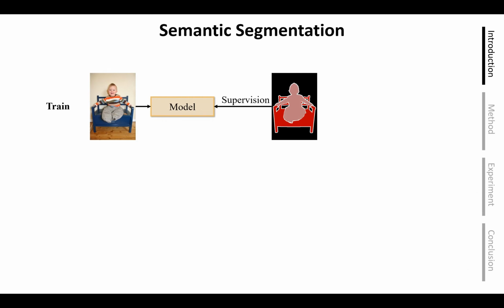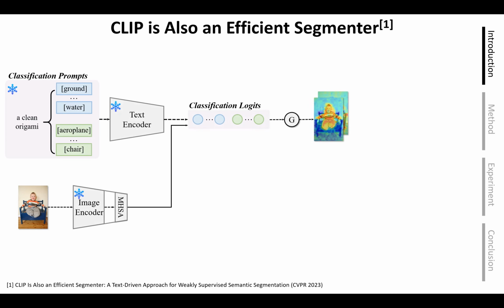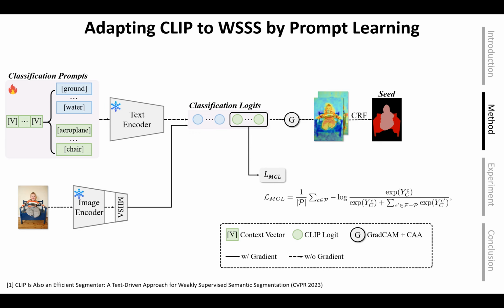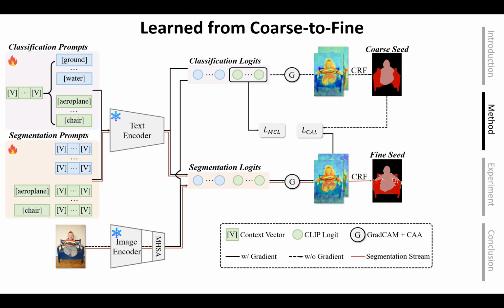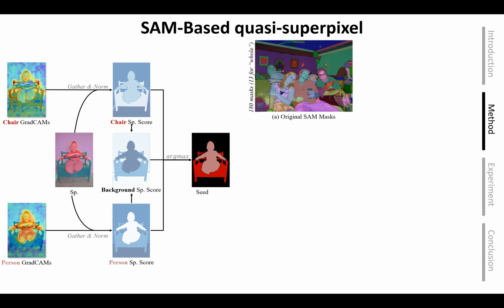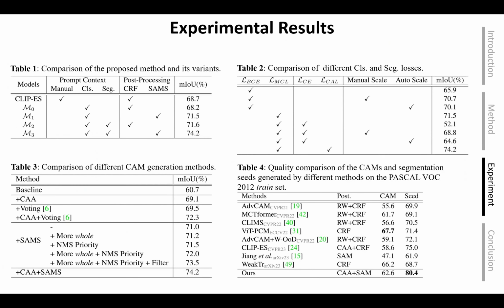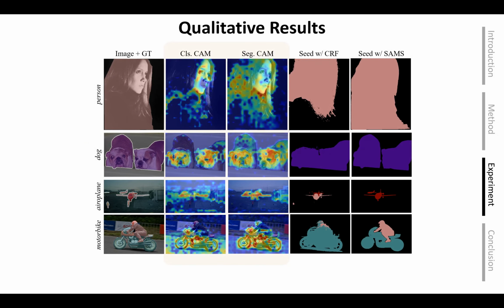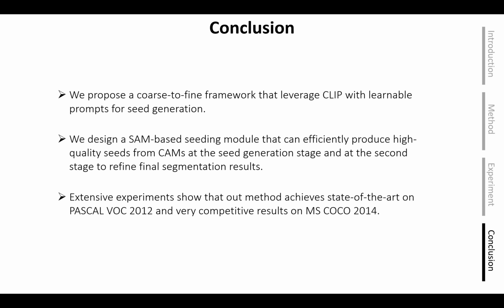Foundation Model Assisted Weakly Supervised Semantic Segmentation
Authors: Xiaobo Yang; Xiaojin Gong
 Description: This work aims to leverage pre-trained foundation models, such as contrastive language-image pre-training (CLIP) and segment anything model (SAM), to address weakly supervised semantic segmentation (WSSS) using image-level labels. To this end, we propose a coarse-to-fine framework based on CLIP and SAM for generating high-quality segmentation seeds. Specifically, we construct an image classification task and a seed segmentation task, which are jointly performed by CLIP with frozen weights and two sets of learnable task-specific prompts. A SAM-based seeding (SAMS) module is designed and applied to each task to produce either coarse or fine seed maps. Moreover, we design a multi-label contrastive loss supervised by image-level labels and a CAM activation loss supervised by the generated coarse seed map. These losses are used to learn the prompts, which are the only parts need to be learned in our framework. Once the prompts are learned, we input each image along with the learned segmentation-specific prompts into CLIP and the SAMS module to produce high-quality segmentation seeds. These seeds serve as pseudo labels to train an off-the-shelf segmentation network like other two-stage WSSS methods. Experiments show that our method achieves the state-of-the-art performance on PASCAL VOC 2012 and competitive results on MS COCO 2014. Our code will be released upon acceptance.